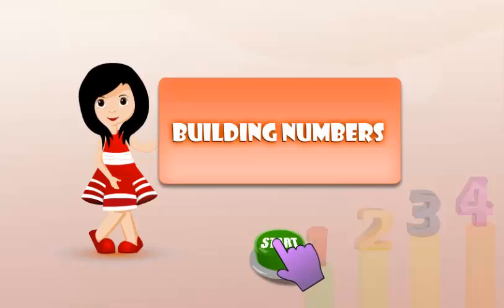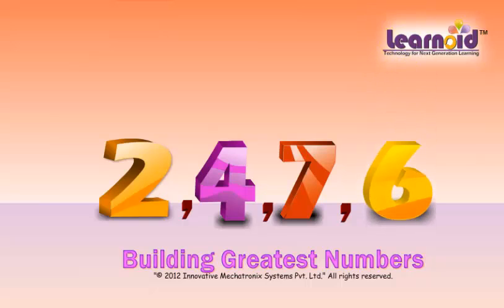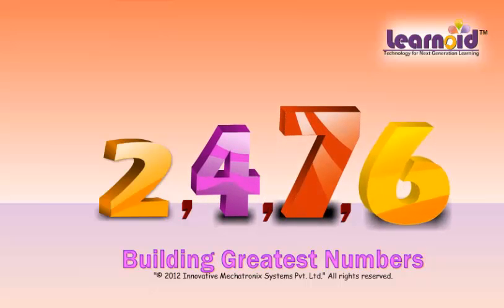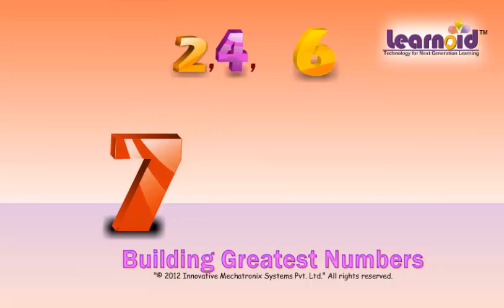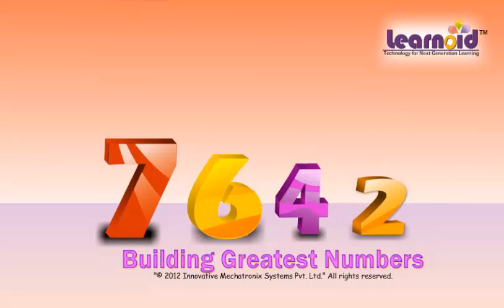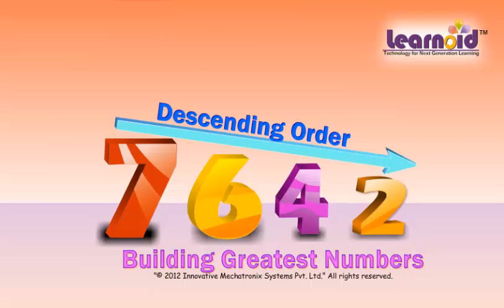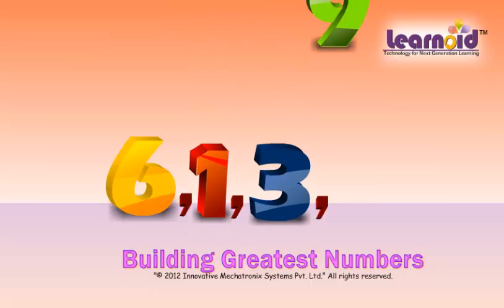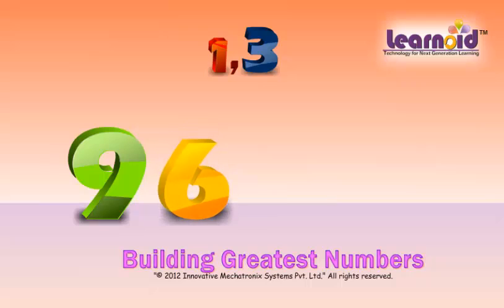Class 3: Building Greatest 4 Digit Numbers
Class 3 Math Lesson: Building Greatest 4 Digit Numbers